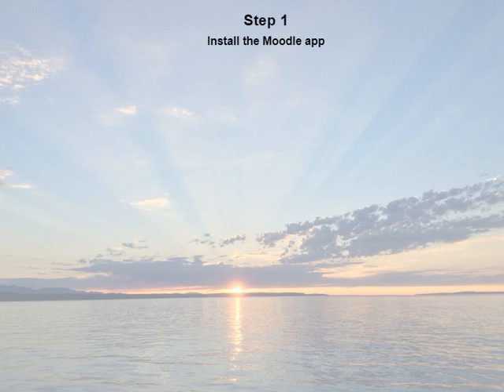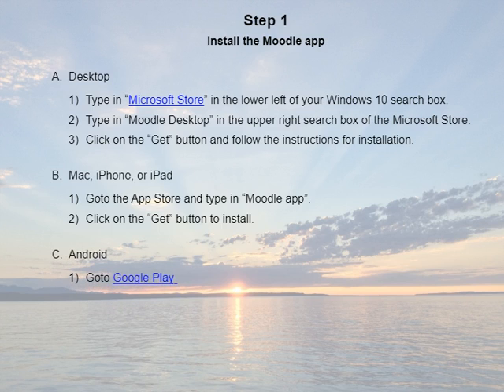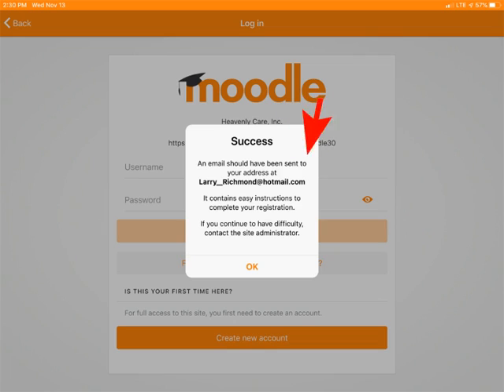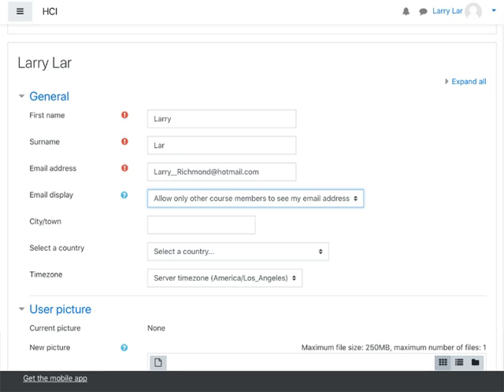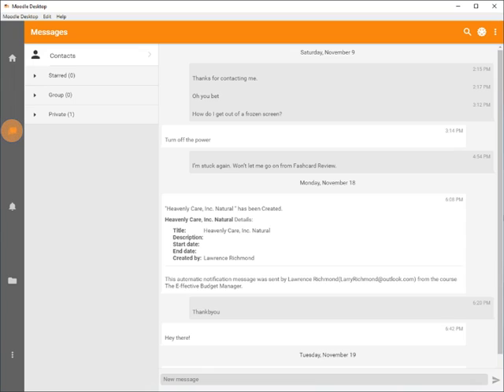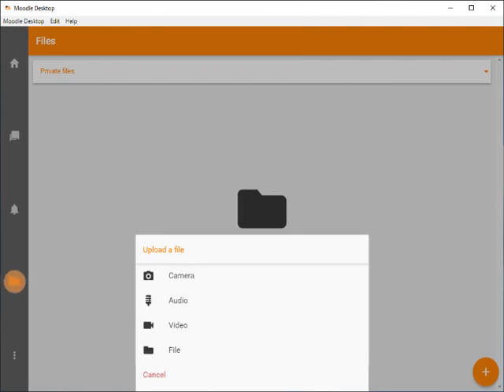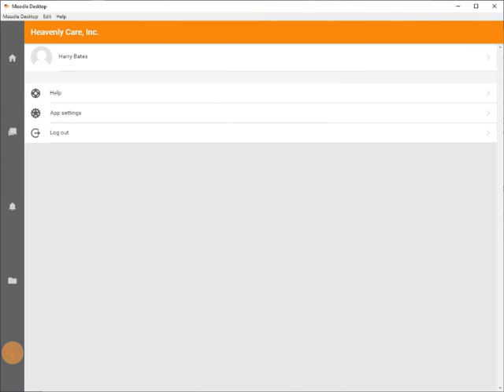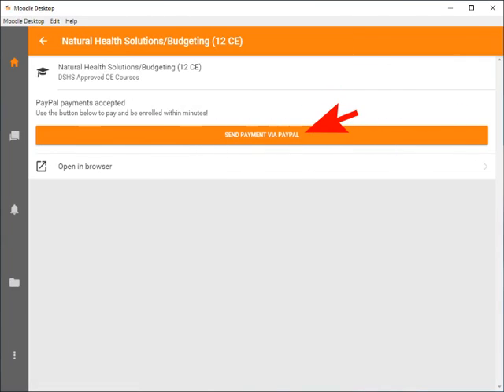Moodle app installation and features